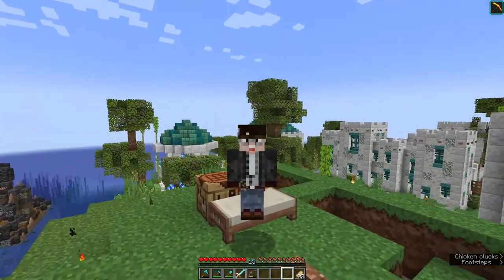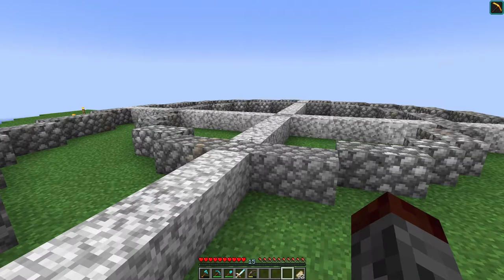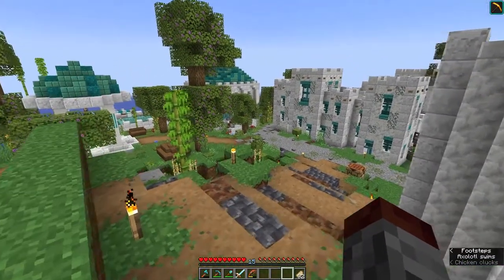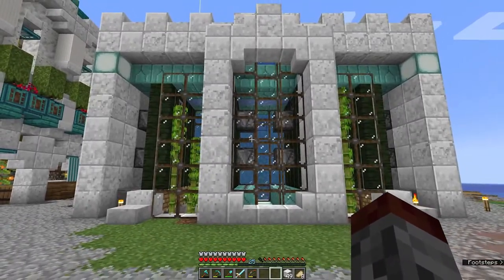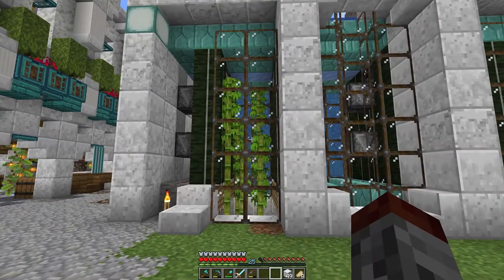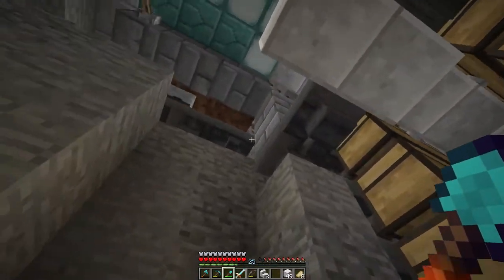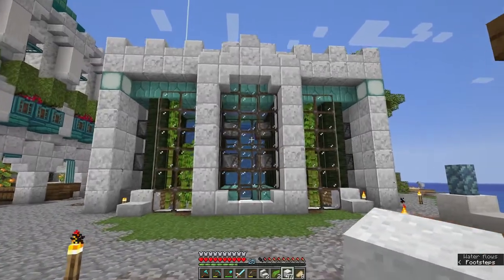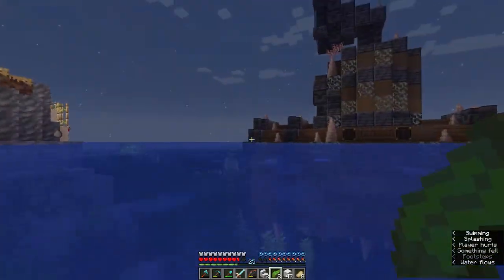Brew & Build - Building a Vertical Windmill - Ep #13 [Minecraft 1.17 Survival Lets Play]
Today in our Minecraft survival let's play, we're finally tackling the island's windmill!